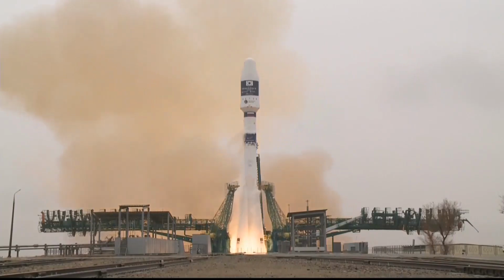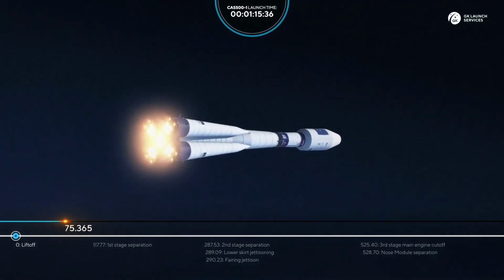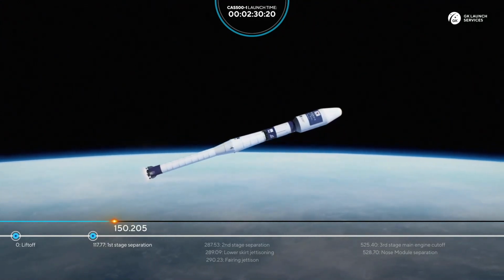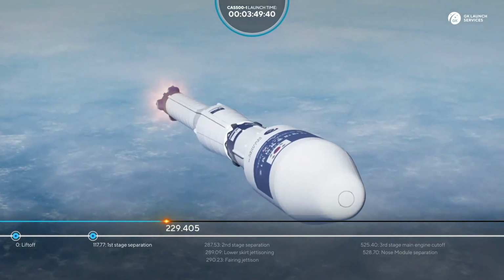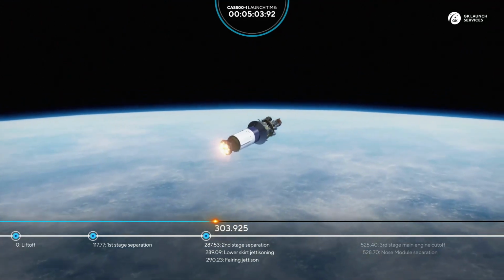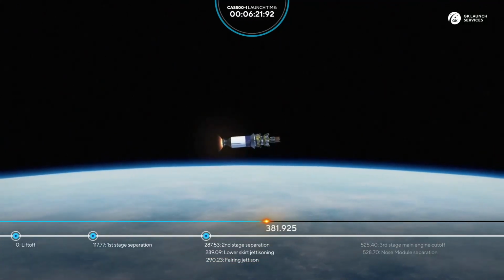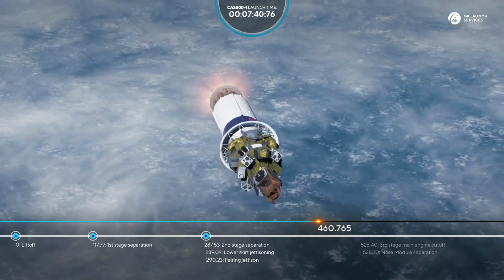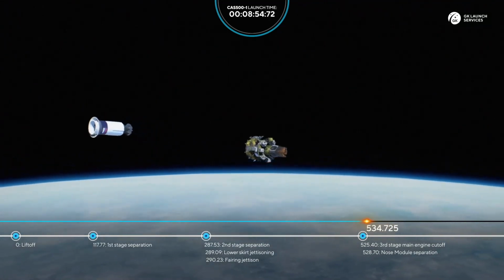انطلاق القمر الاصطناعي دي إم سات 1 نحو مداره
هكذا انطلق القمر الاصطناعي "دي إم سات 1" نحو المدار على متن صاروخ سويوز 2.1 إي

Footage of the Soyuz-2.1a rocket carrying the DMSat-1 hurtling towards space.